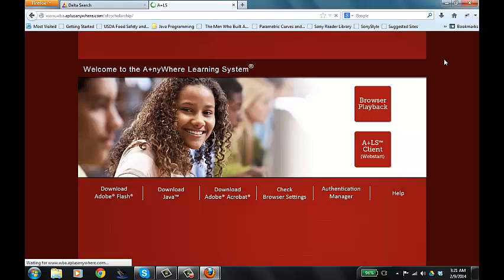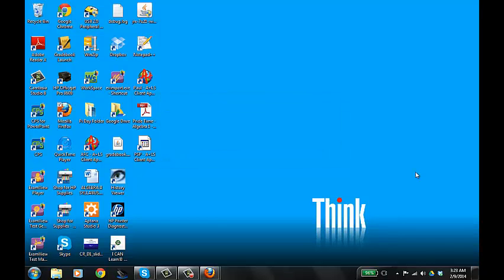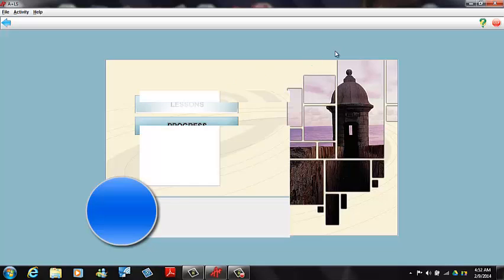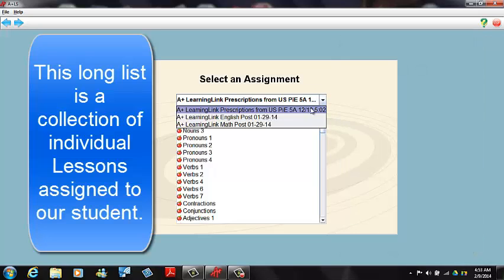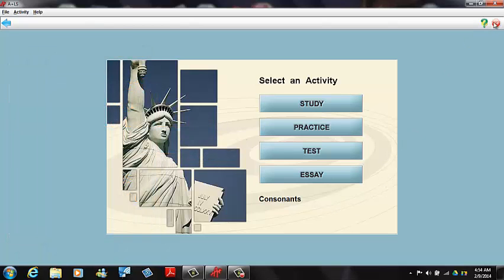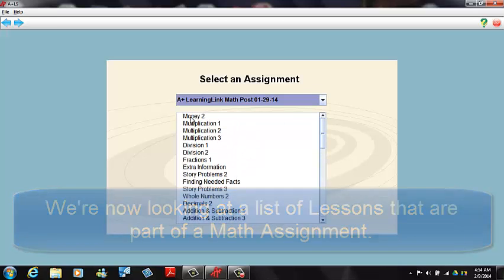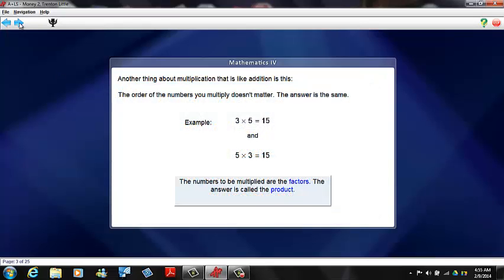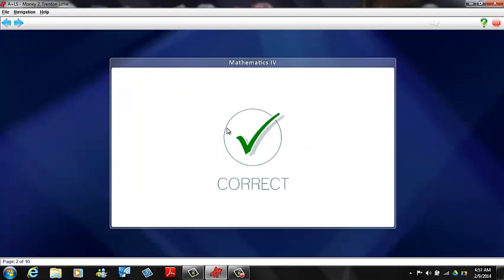AFC Explains: A Plus - Installation and a look at Assignments and Lessons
This video has two purposes: to walk you through installing the Java Webstart tool for the A+ Learning System. That's covered in the first few minutes. Second, the video walks you through some of the key aspects of the A+ system.